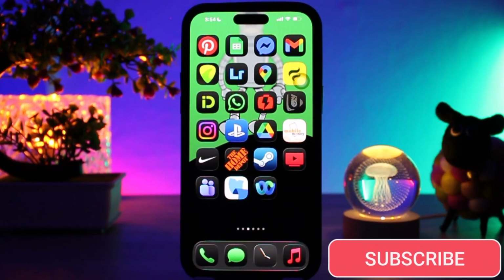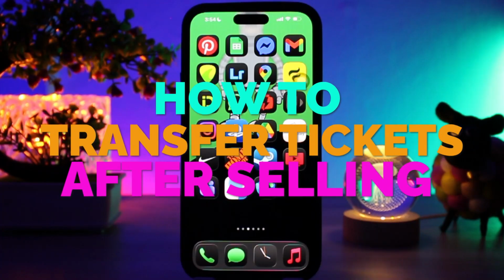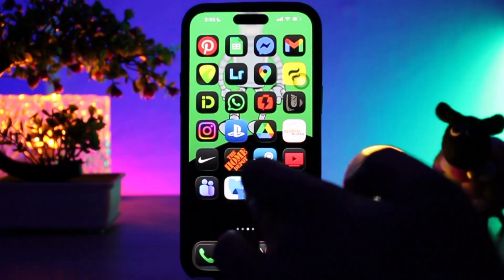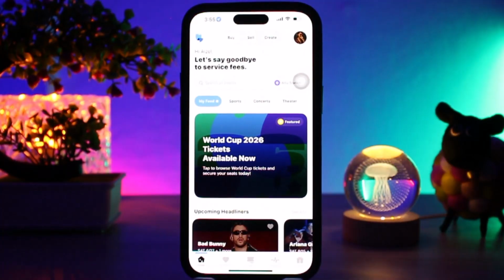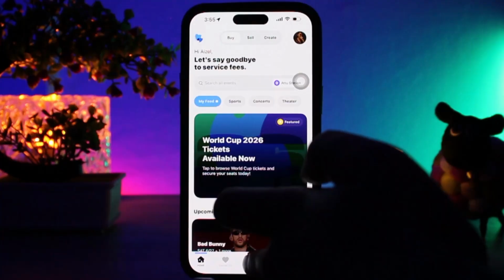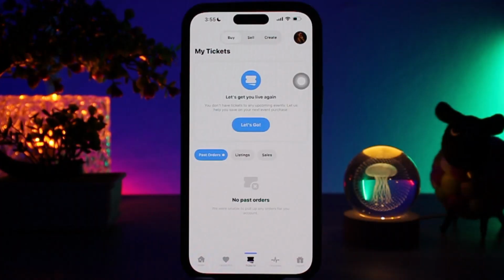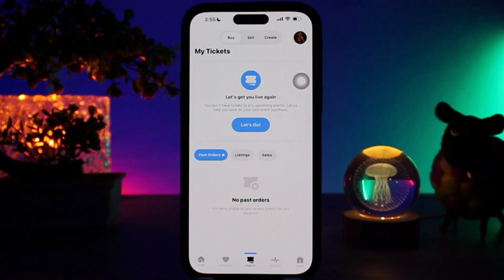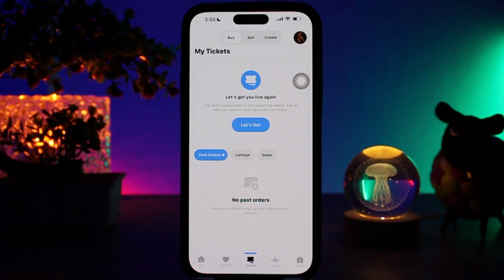Step-by-Step Guide to Transfer Tickets After Selling on TickPick - 2026